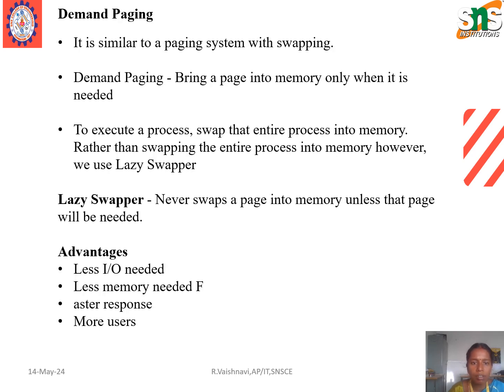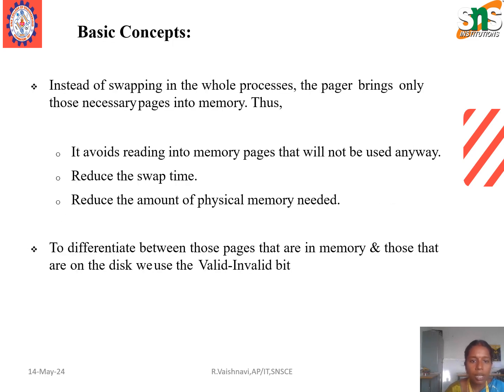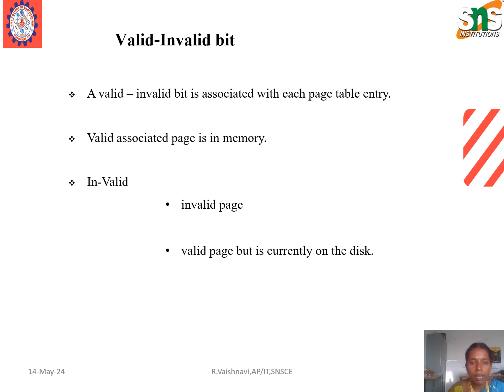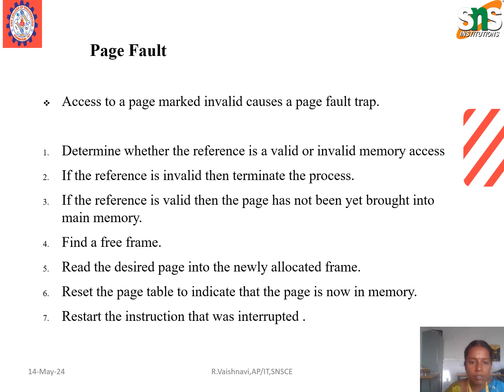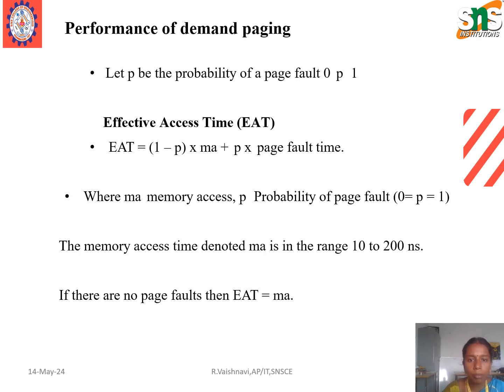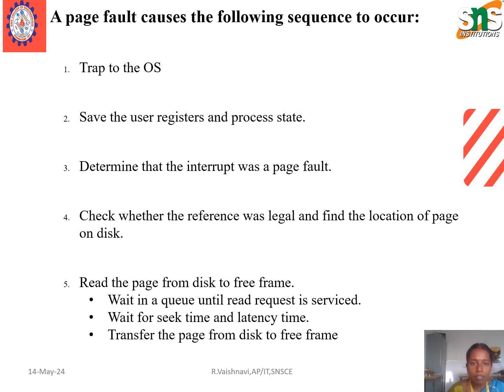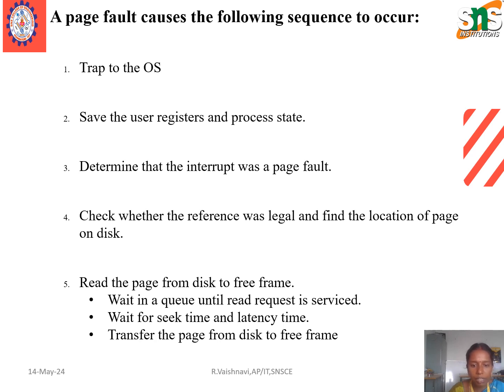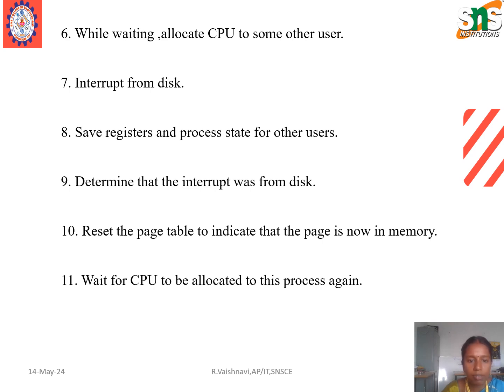R.Vaishnavi,AP/IT I VIRTUAL MEMORY I SNS INSTITUTIONS